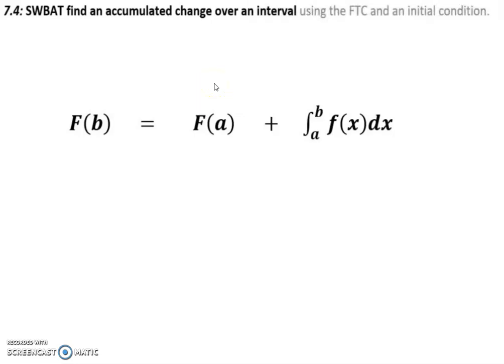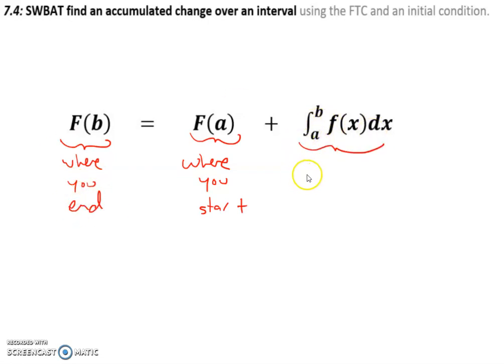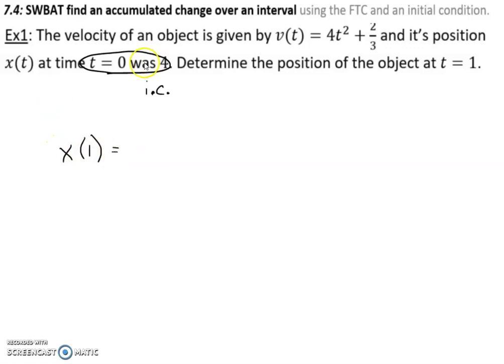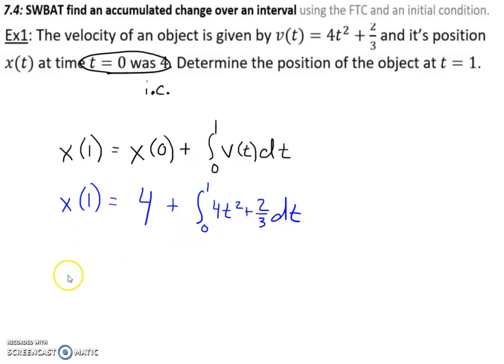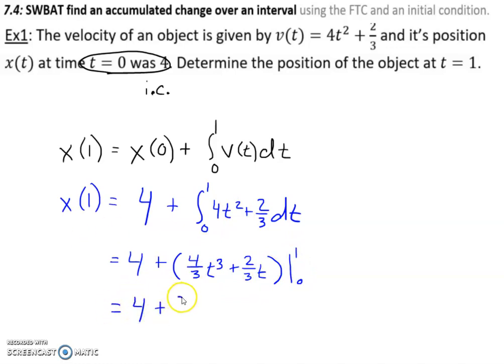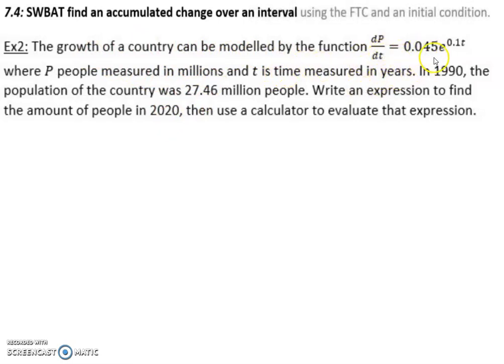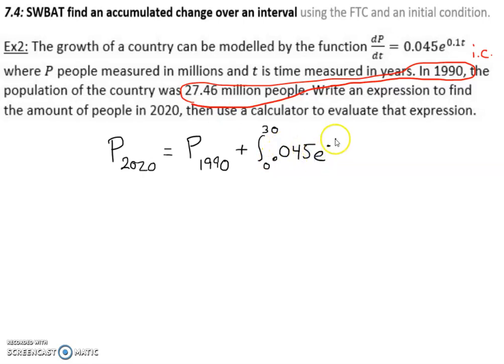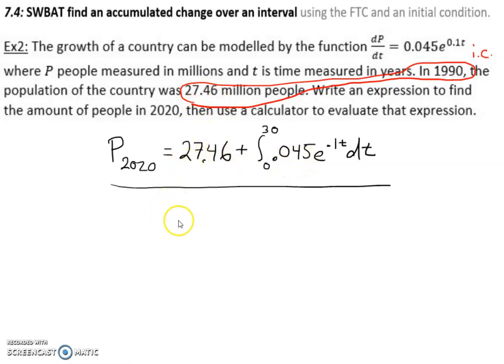AP Calculus Obj 7.4: SWBAT find an accumulated change over an interval using the FTC and an i.c.